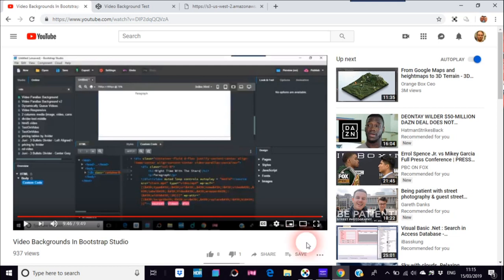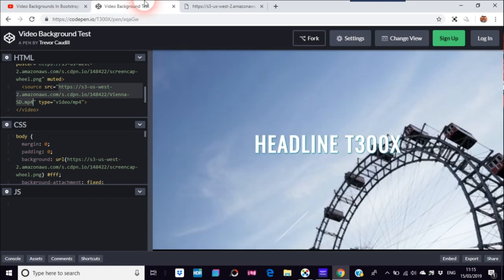Video Backgrounds Revisited [Important]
Doing video backgrounds sounds a great idea as a hypothesis, but in reality it doesn't really work.